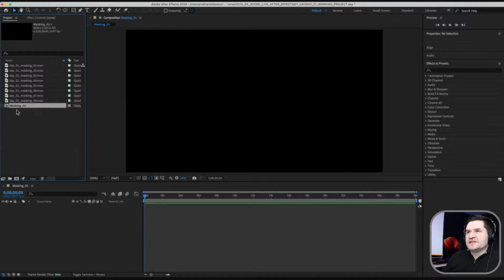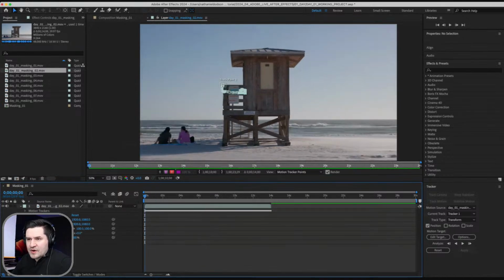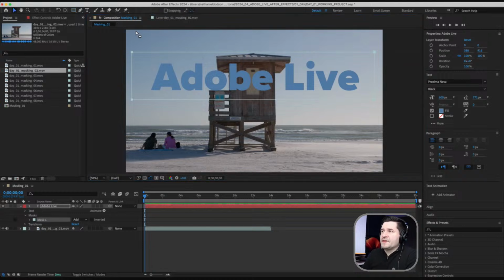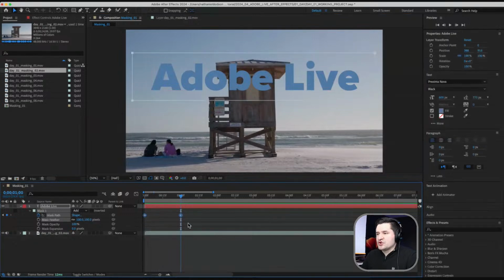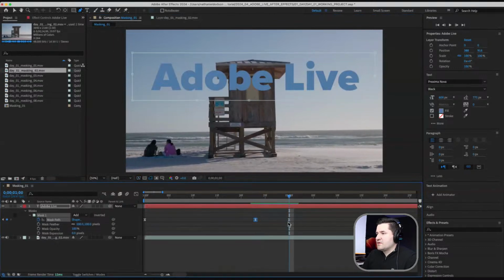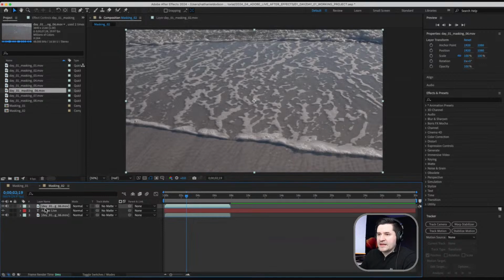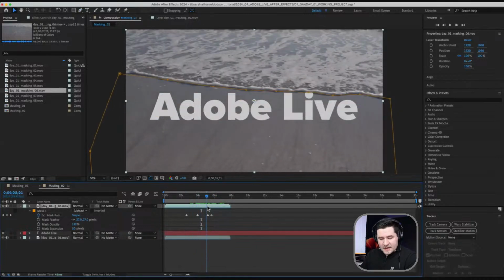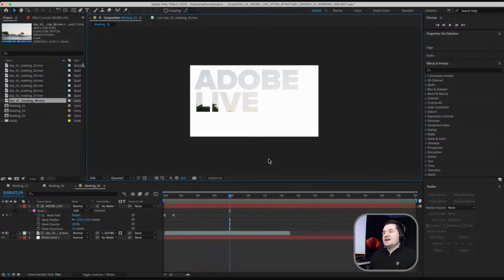All About Masks in After Effects | Video Foundations Challenge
CHALLENGE: Create masks, edit masks, animate masks, create mask transitions, and learn all about masking in After Effects.

Join your host Nathaniel Dodson each morning at 10:00am PT to learn how to approach each challenge using Premiere Pro and After Effects. Get your questions answered, see what the community is creating and get feedback on your work!

00:00 Start
03:20 Adding video to your scene
04:00 Tracking and Stabilize Motion
06:30 Applying a wipe effect of text
08:00 Masking text
10:00 Animating with Keyframes
11:00 Feathering the edge of the Mask
15:00 Protips for working with Keyframes
16:25 After Effects Hotkeys
18:00 Making a video sandwich
22:00 Masking video inside of text